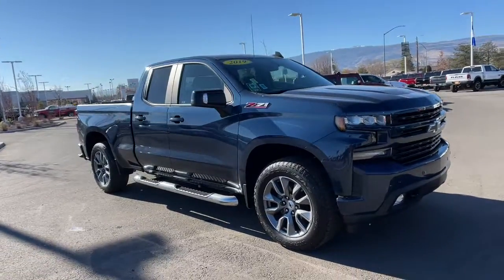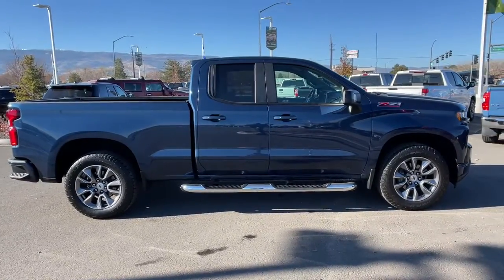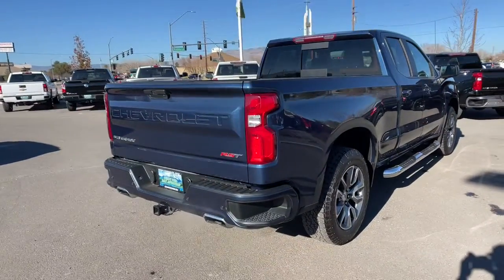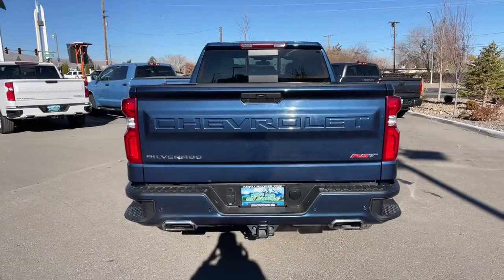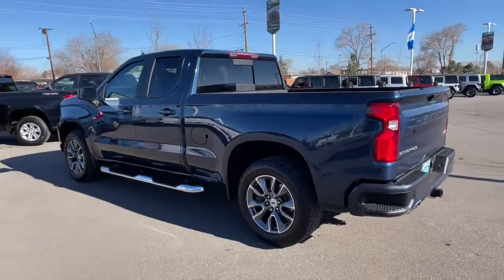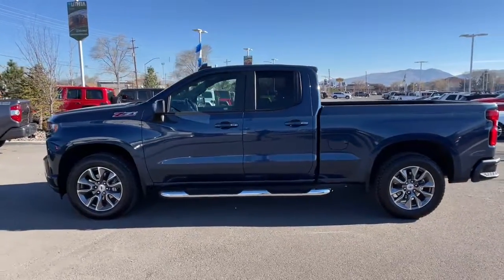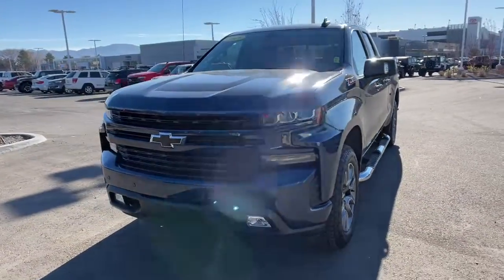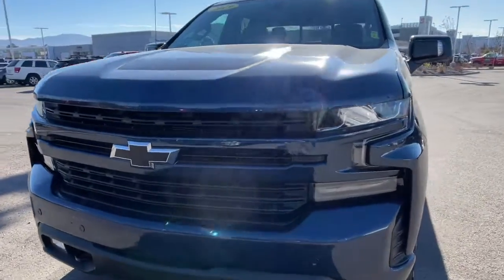2019 Chevrolet Silverado_1500 Reno, Carson City, Northern Nevada, Sacramento, Elko, NV KZ414058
NORTHSKY BLUE METALLIC Used 2019 Chevrolet Silverado_1500 available in Reno, Nevada at Lithia Chrysler Jeep of Reno. Servicing the Carson City, Northern Nevada, Sacramento, Elko, NV area.
2019 Chevrolet Silverado_1500 4WD Double Cab 147 RST - Stock#: KZ414058 - VIN#: 1GCRYEED7KZ414058

EPA 22 MPG Hwy/16 MPG City! CARFAX 1-Owner GREAT MILES 10102! Turbo Charged 4x4 Bed Liner Alloy Wheels Remote Engine Start WiFi Hotspot Rear Air Onboard Communications System Z71 OFF-ROAD PACKAGE SAFETY PACKAGE CLICK ME! KEY FEATURES INCLUDE: 4x4 Rear Air Turbocharged Onboard Communications System Chrome Wheels Remote Engine Start WiFi Hotspot Privacy Glass Keyless Entry Steering Wheel Controls Heated Mirrors Electronic Stability Control. OPTION PACKAGES: CONVENIENCE PACKAGE WITH BUCKET SEATS includes (A50) bucket seats (D07) center console (CJ2) dual-zone automatic climate control (A2X) 10-way power driver seat including power lumbar (KA1) heated driver and passenger seats (KI3) heated steering wheel and (N37) manual tilt-telescoping steering column; (Includes (NP5) leather-wrapped steering wheel. CONVENIENCE PACKAGE II includes (UG1) Universal Home Remote (A48) rear sliding power window (KI4) 120-volt power outlet (KC9) 120-volt bed-mounted power outlet (IOS) Chevrolet Infotainment System with 8 diagonal color touch-screen with (MCR) USB ports (U2K) SiriusXM Radio (U2L) HD radio and (UVB) HD Rear Vision Camera Includes (UQA) Bose Premium Sound System.) ENGINE 5.3L ECOTEC3 V8 (355 hp [265 kW] @ 5600 rpm 383 lb-ft of torque [518 Nm] @ 4100 rpm); featuring all-new Dynamic Fuel Management that enables the engine to operate in 17 different patterns between 2 and 8 cylinders depending on demand to optimize power delivery and efficiency Z71 OFF-ROAD PACKAGE includes (Z71) Off-Road suspension (JHD) Hill Descent Control (NZZ) skid plates and (K47) high-capacity air filter Includes Z71 hard badge (N10) dual exhaust (PZX) 18 bright silver painted wheels (XCK) 265/65R18 all-terrain blackwall tires (G80) locking differential and (NQH) 2-speed transfer case. SAFETY PACKAGE includes (UD5) Front and Rear Park Assist Price does not include $799 Dealer Doc fee taxes and license fees. Price contains all applicable dealer incentives and non-limited factory rebates. You may qualify for additional rebates; see dealer for details.